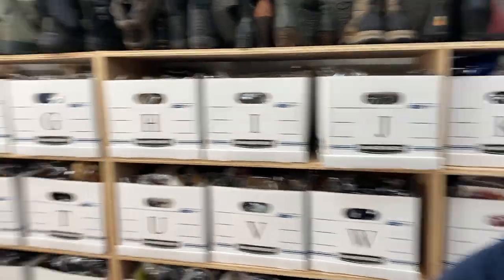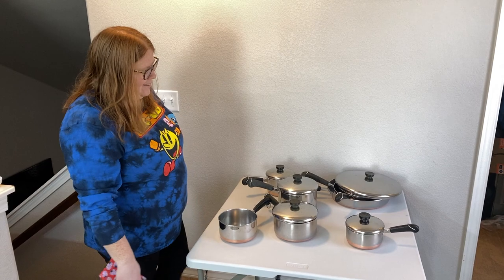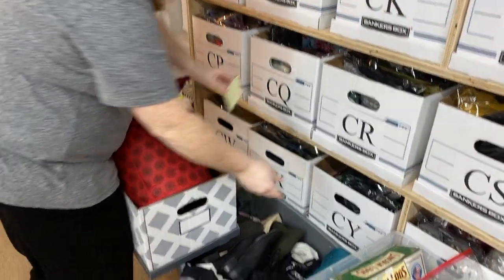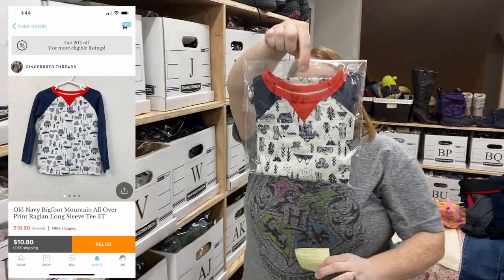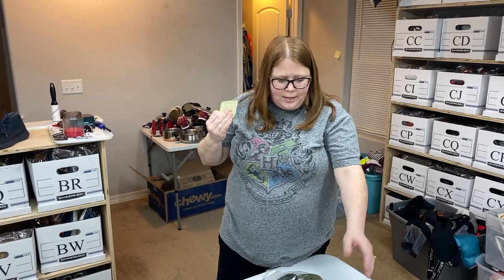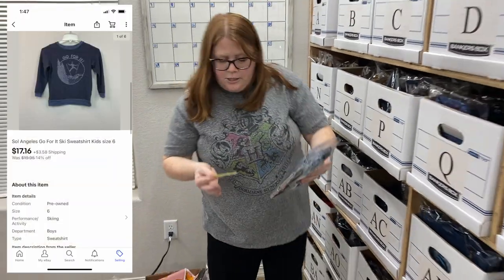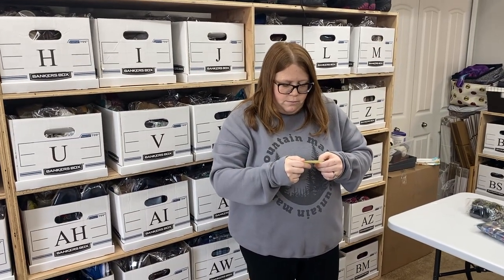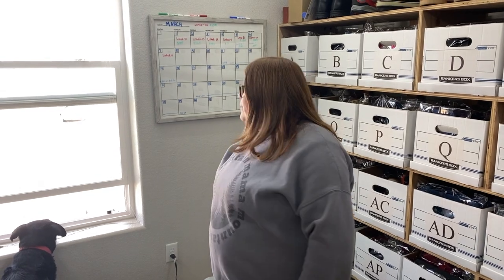We had another huge weekend of sales! Check out what sold!!!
- 13" x 15" Self Seal Clear Cellophane Bags

Mailing address:
Ginger Marvin
11605 Meridian Market View Unit 124, PMB 201